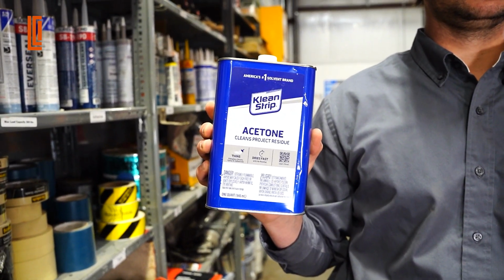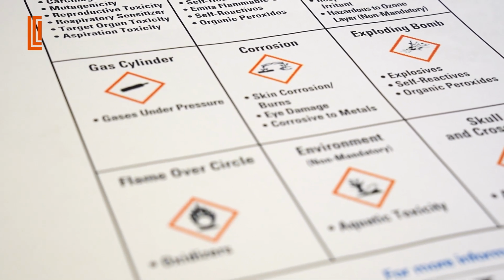Hazard Communication: Toolbox Talk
Loven Contracting is proud to present our Hazard Communication: Toolbox Talk. Questions? Reach out to your Loven Contracting superintendent.

Since 1985, Loven Contracting has been a leading contractor across Arizona with ground-up builds, tenant improvement, historic preservation, and renovation services. We have enjoyed success across many sectors including city, county, federal government, healthcare, retail, and privately commissioned buildings.

At Loven Contracting, we have developed a proven track record of completing complicated work across the state of Arizona with minimal impact on employees and customers in every phase of our projects. We are one of only 5 firms in Arizona to achieve OSHA’s above-and-beyond Volunteer Protection Program (VPP) “Star” rating.